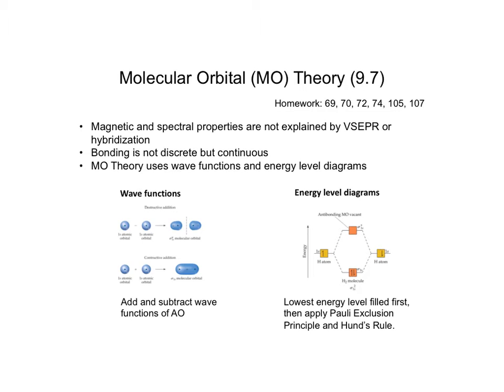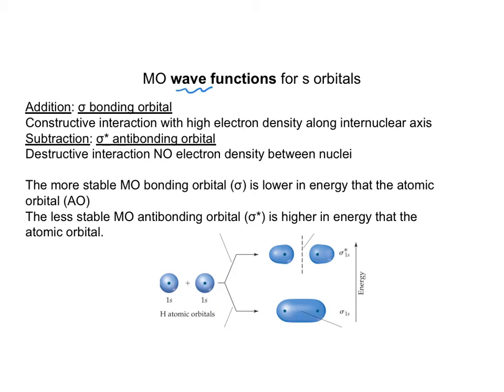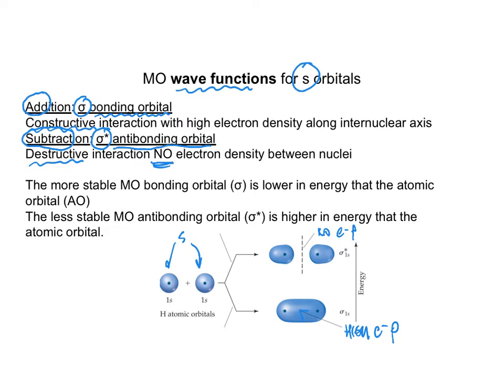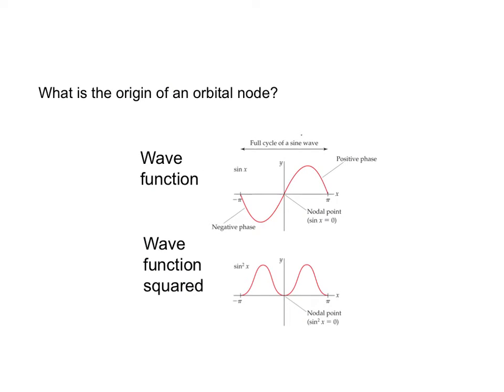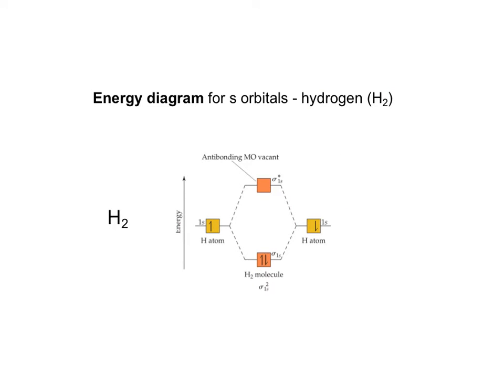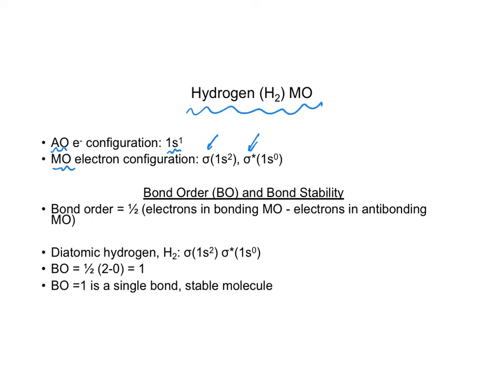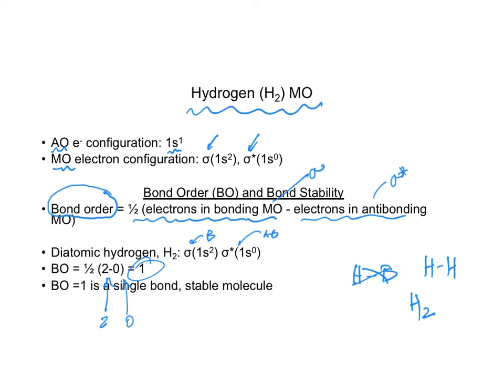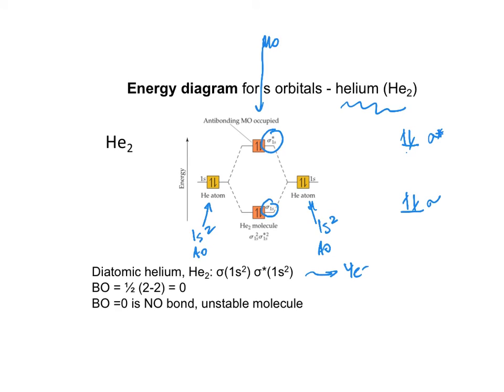9.7 Molecular Orbitals